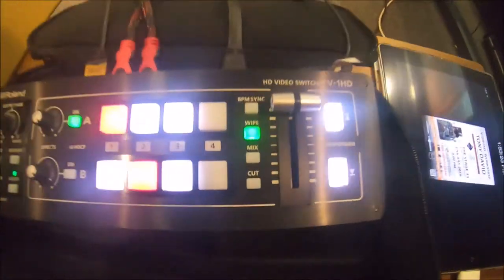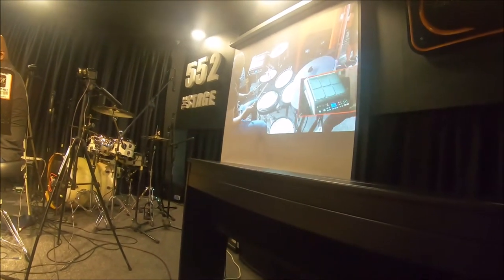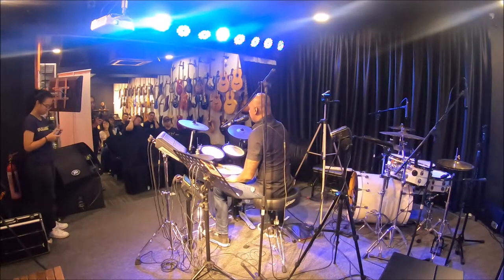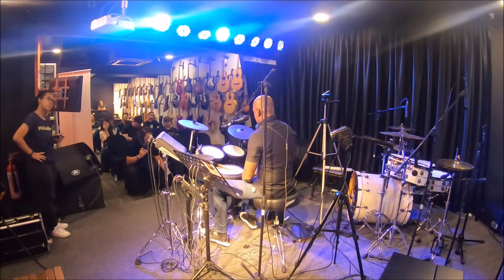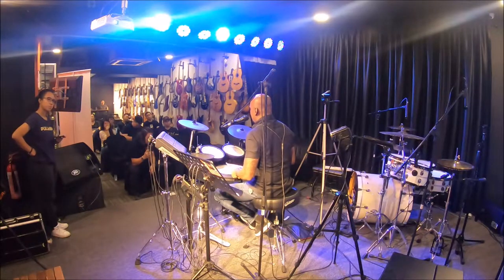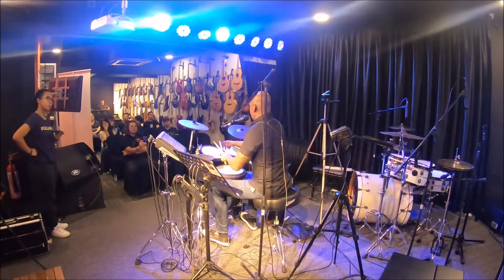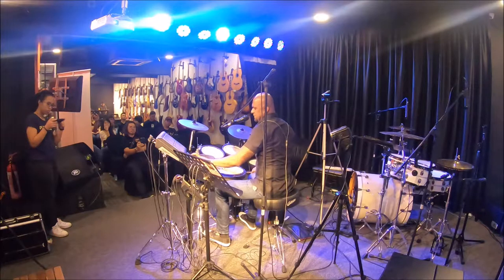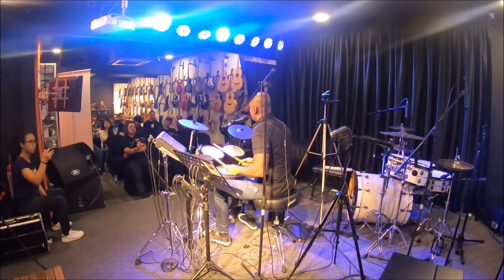Vlog #001: Tony David V-Drum Workshop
Hi guys, I'm ACAP ROSEKNIGHT of 14th PERCEPTION. I'm a DRUMMER from MALAYSIA.

Location: The Guitar Store, Cheras
Vlog summary: I'm handling the video for Tony David's workshop. What you're watching is some of the "behind the scene" footage and how I control Roland V-1HD, a very powerful video mixer, to show the audience how Tony drums in a few different angle, especially on how he edit his V-Drum setting and so on.

If you want to know more about Tony David, do follow him on Instagram: @dtonydrums

I proudly endorse Alpha Drumworks products.

- Tutorials, Snippets, Teasers and other short video are posted here

- Long paragraph drum/music related post will be posted here